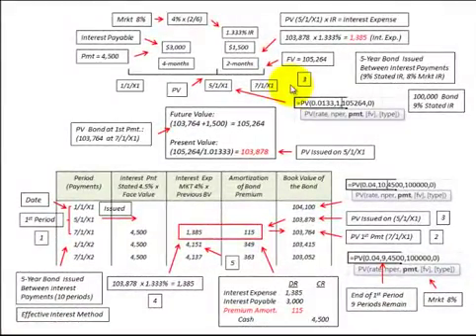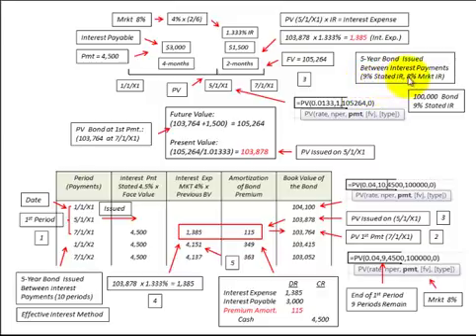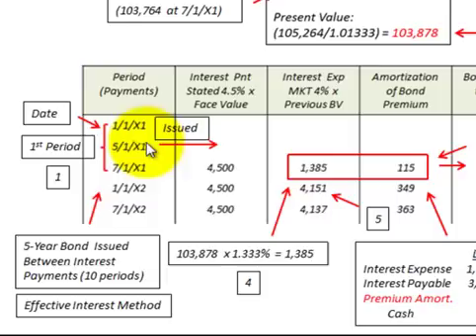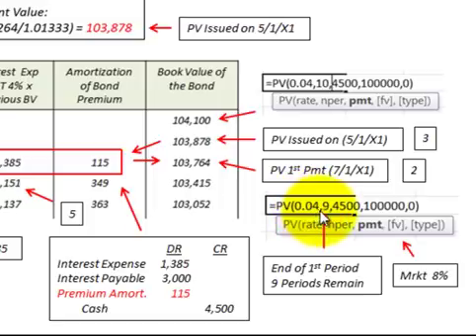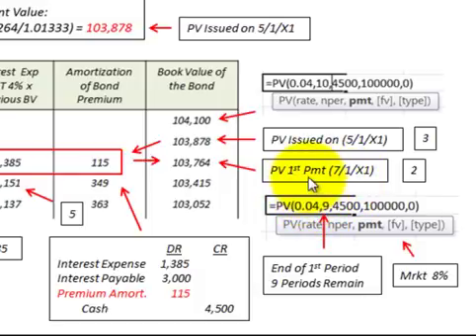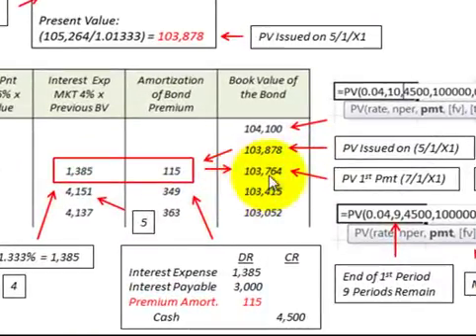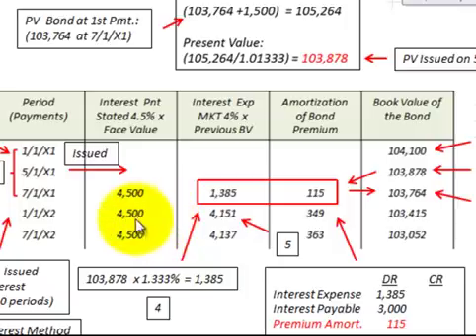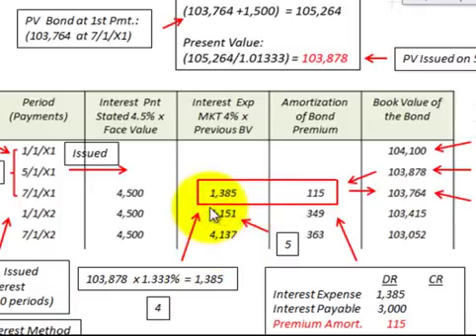Bond Issued Between Payment Dates Amortization Schedule With Detailed Calculations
How to calculate accounting required for a bond issued (sold) between regular interest payment dates, detailed example based on the effective interest method, example accounts for interest payment and amortized permium (discount) for the period between payment dates based on calculating present and future values of the carrying value of the bond between periods, detail calculations with cash flow diagrams and bond amorization schedule, calculate the bonds fair value at the next payment date and discount it back to issue date (incude interest portion), calculates interest payment at stated interest rate, interest expense market rate, difference equals amortized premium or discount which reduces (increases) bond carrying value, based on bond amortization schedule, accounting journal entries are included, detailed accounting by Allen Mursau